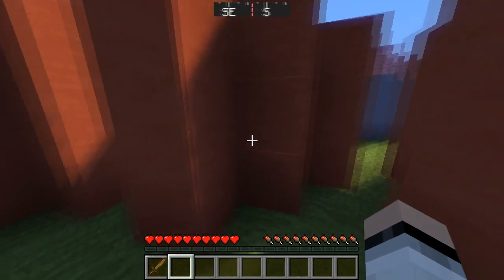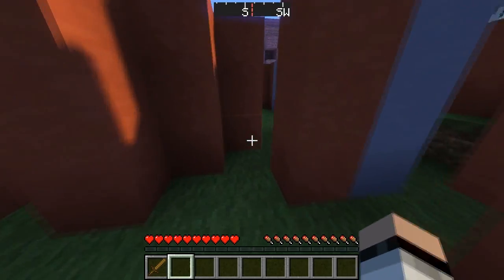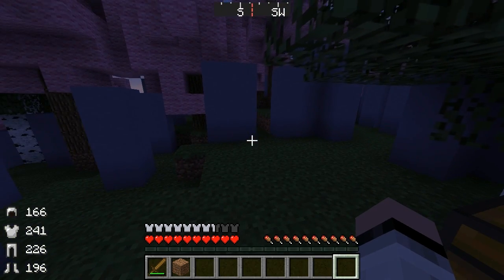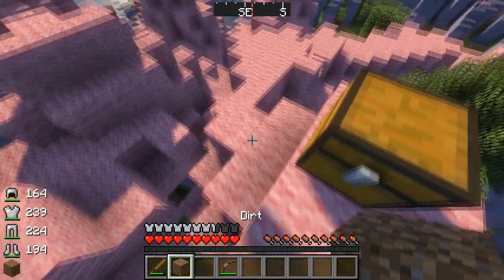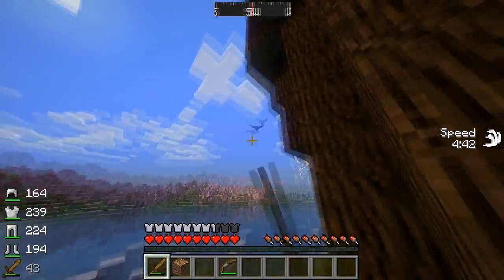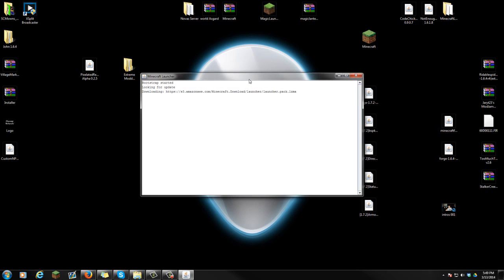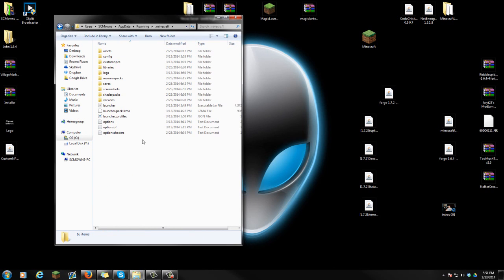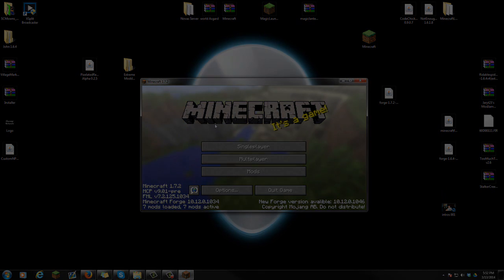Minecraft Mods - BSPKERS' Mods 1.7.2 ( Armor Status HUD, Direction HUB, and Status Effect Hud)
BSPKERS' Mods 1.7.2 - Hey guys! Welcome back to another Minecraft video, today we're taking a look at a really unique mod, this mod allows us to see different armor statues, different directions (like a compass) and also our status on potions! If you enjoyed the video, please leave a rating =) Thanks!

✦Partner with Ownage Network!

✦Keep up to date with my videos by downloading my Chrome/ FireFox plugin!